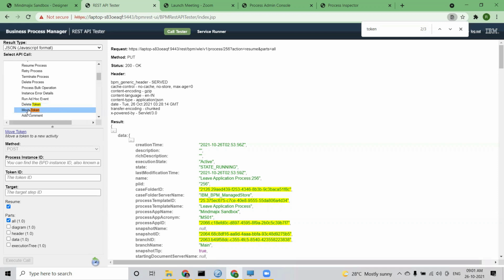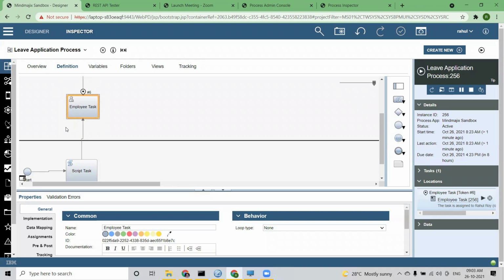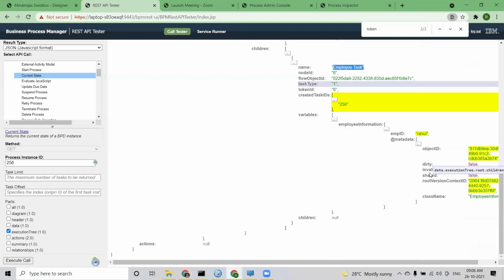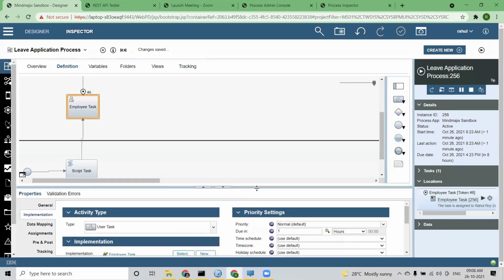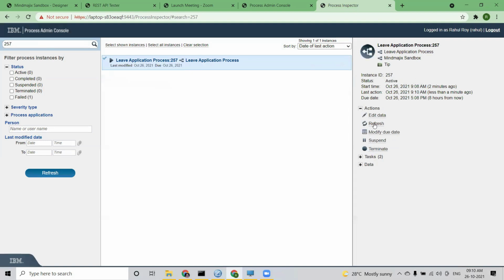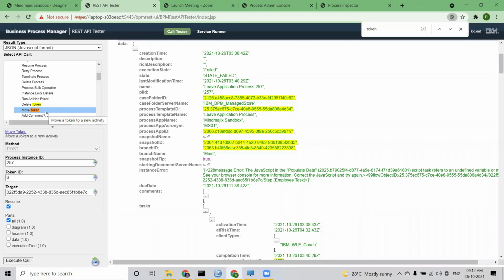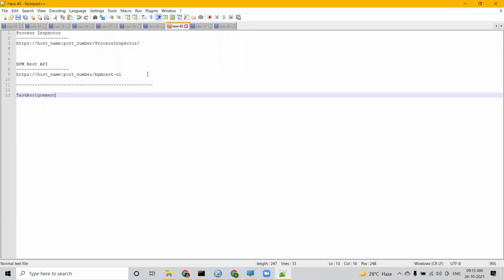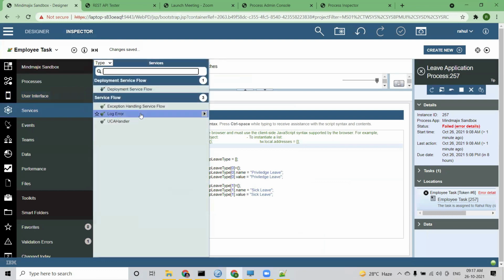How to use BPM REST API to Move a process task to another task, known as Action Move Token | IBM BAW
How do I move the token in REST API in IBM BPM?
How do you move tokens on roll 20?
What is the URL of IBM BPM REST API?
How do I create a track in IBM BPM?
How to pass token to API?
How do I change my API token?
Why can't i move my token in roll 20?
How to increase token size roll 20?
How do you select multiple tokens in roll 20?
What is gateway in IBM BPM?
What is BPM tool from IBM?
What is BPM API?
How do I check IBM BPM logs?
What is the new name for IBM BPM?
How do I use IBM BPM alerts?
What is token API?
How do I see my API token?
How are tokens generated?